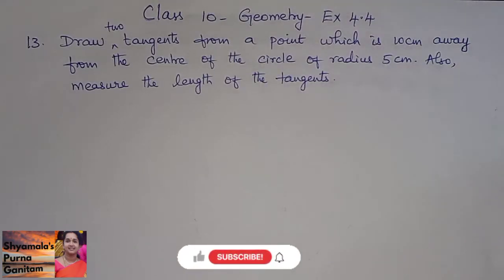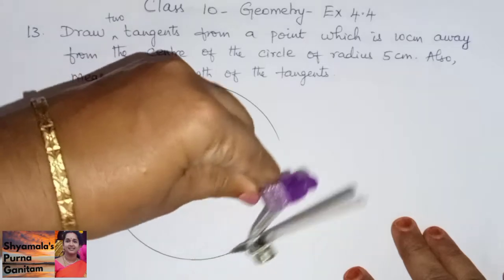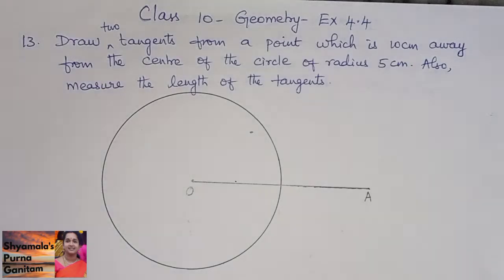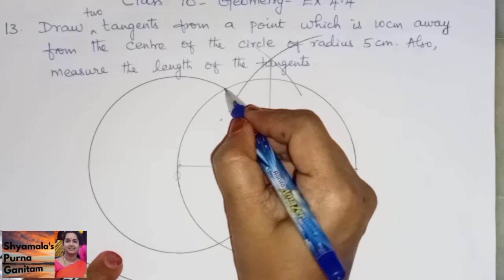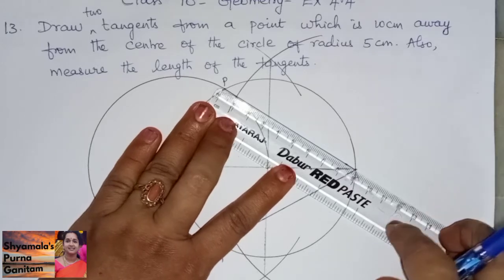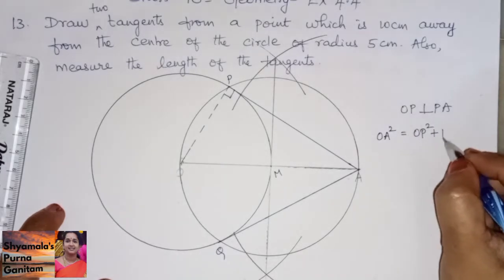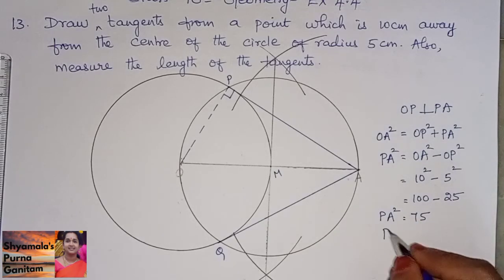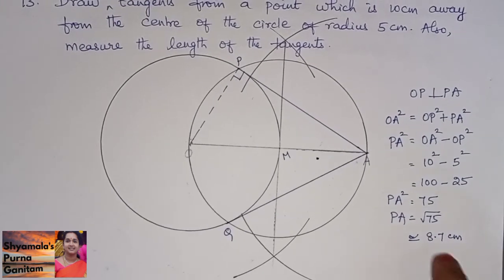Matric TN State Class 10th Geometry Ex No 4.4 Sum No 13